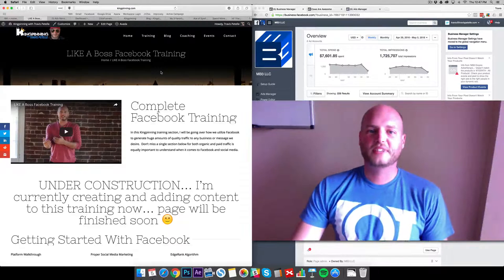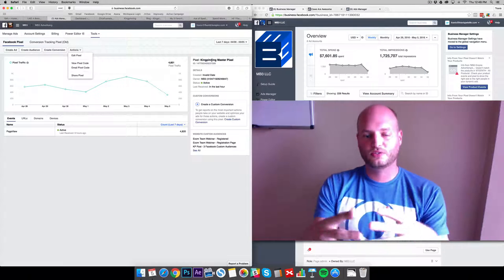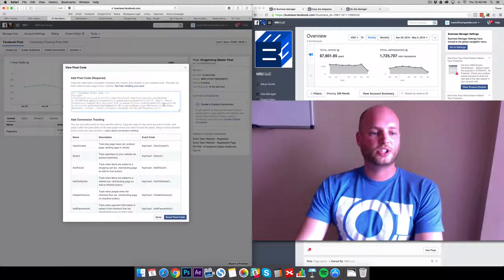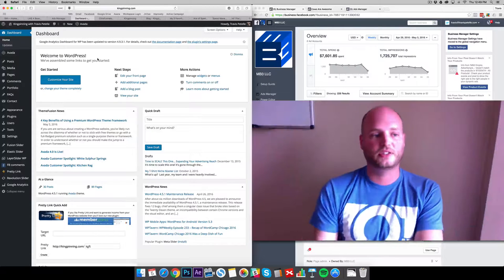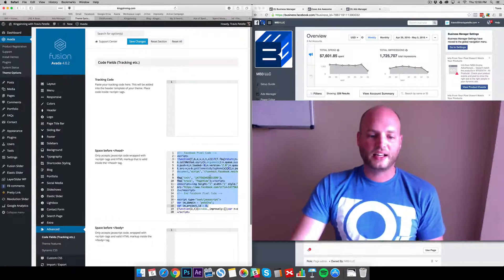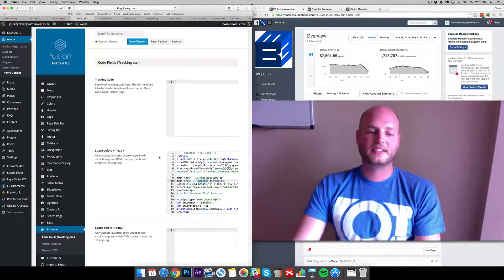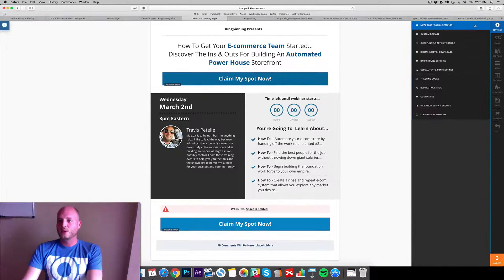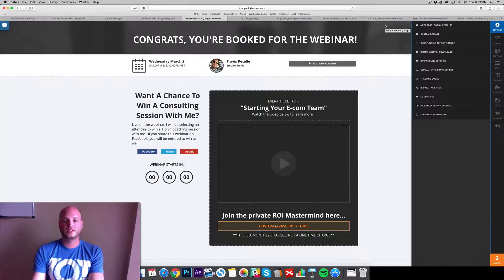Facebook Pixel Installation - WordPress/ClickFunnels - LIKE A Boss Facebook Training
In this video, I show you how to install your Facebook pixel into a Wordpress site or Clickfunnels setup.  Learn more advertising goodies over in the LIKE A Boss Facebook training section of Kingpinning...